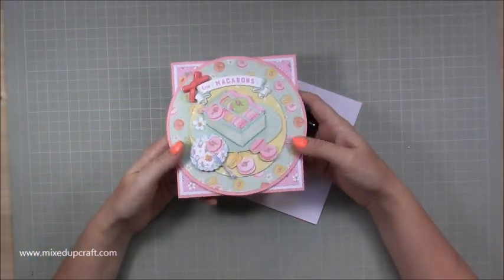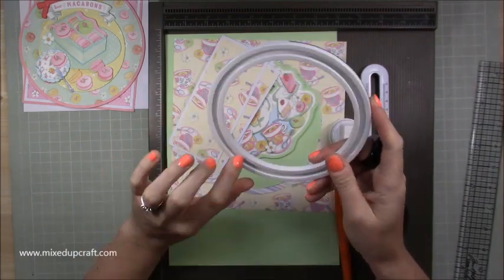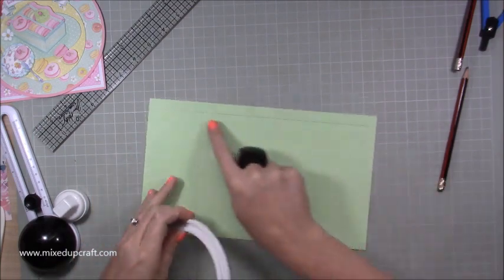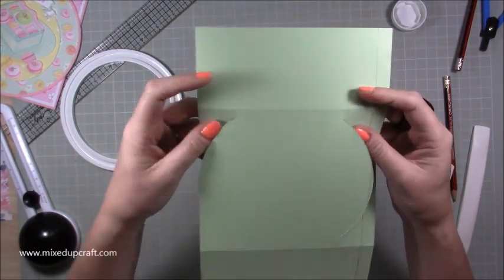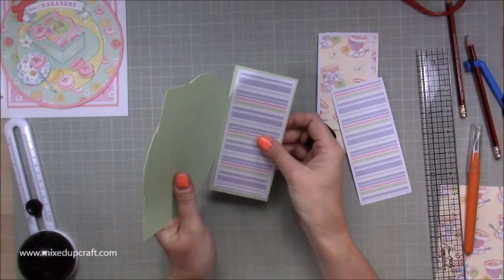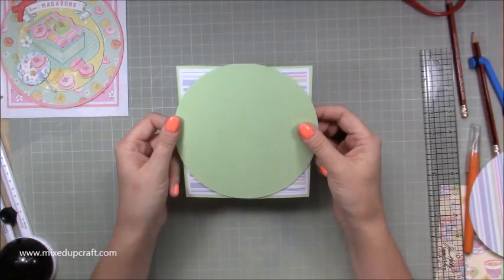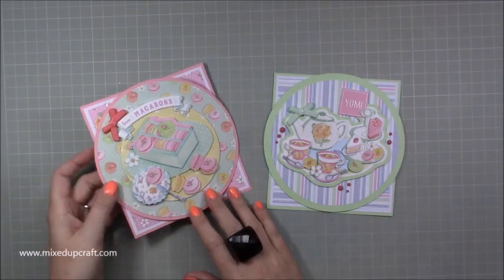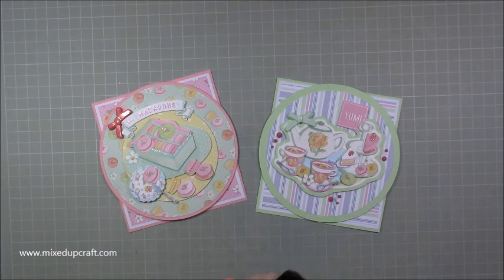Disc Gatefold Card | Original Design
In this tutorial, I show you how to make a Disc Gatefold Card, using the Dovecraft "Sweet Moments" collection.

Sam